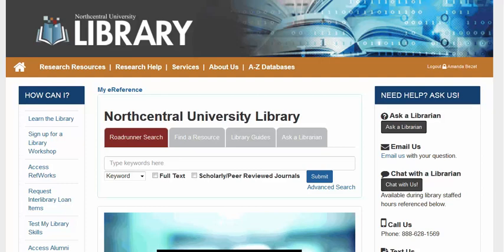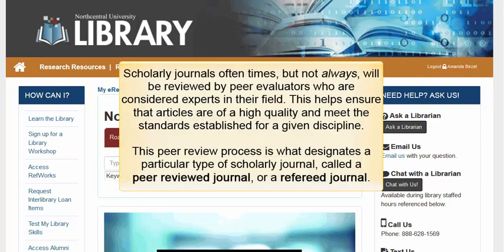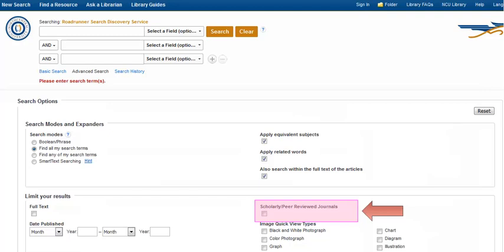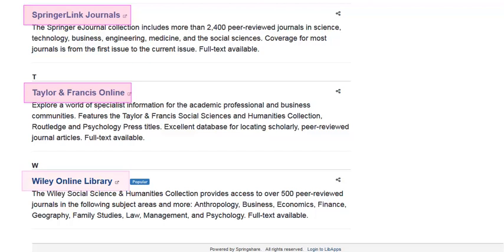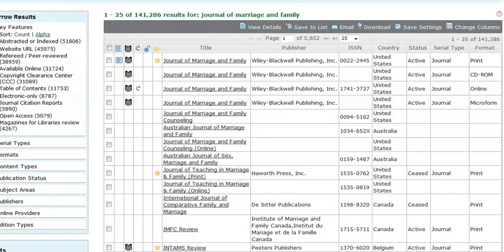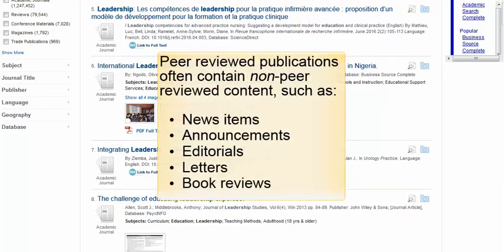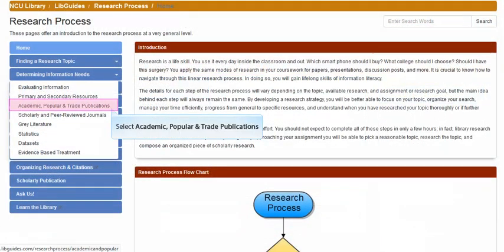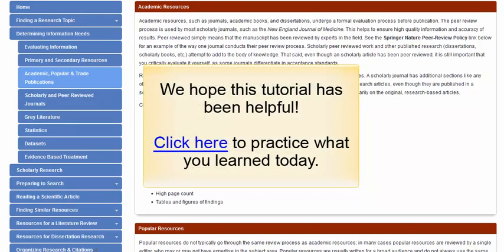Scholarly vs. Peer Reviewed Journals (OLD)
This tutorial will review the difference between scholarly and peer reviewed journals, demonstrate how to limit search results, and demonstrate how to determine if a particular journal is peer reviewed.